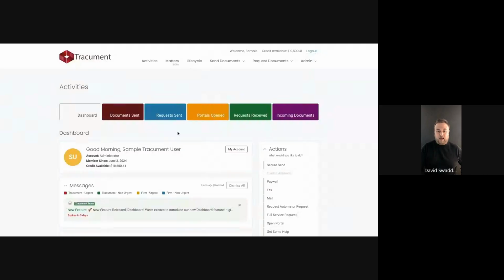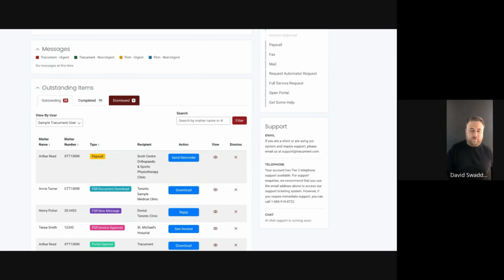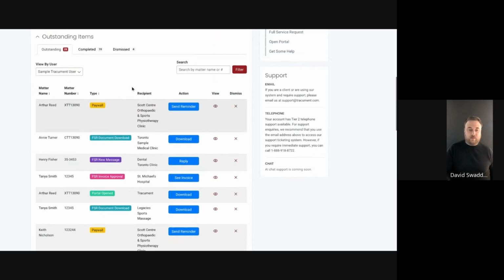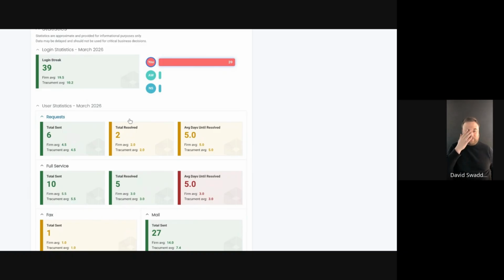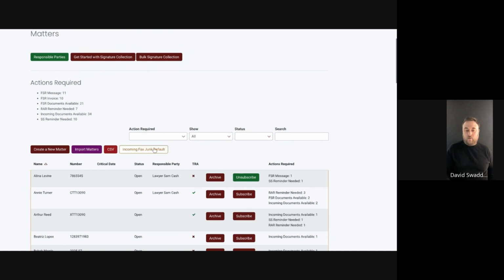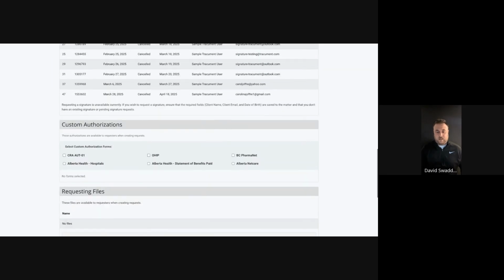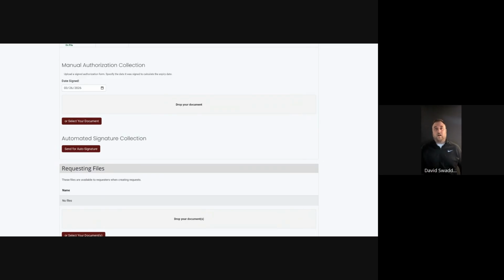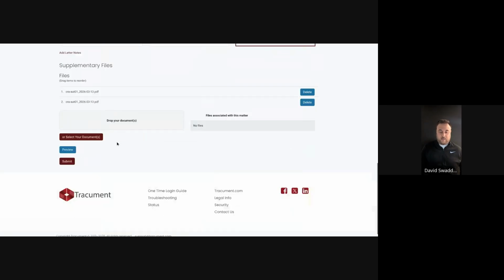March 2026 Feature Release & Update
Big Updates Are Here at Tracument

We’re excited to roll out some major new features designed to make your experience smoother, smarter, and more powerful than ever:

Video Chapters:
00:00 Introduction
01:10 New Feature: Dashboard
09:20 Update: Matters Page
13:58 New Feature: Custom Authorizations

Join our QA Manager Carolina and CEO David as they walk you through everything you need to know, from what’s new to how it all works.

Watch now to see how these updates can enhance your workflow. Read our blog more information!